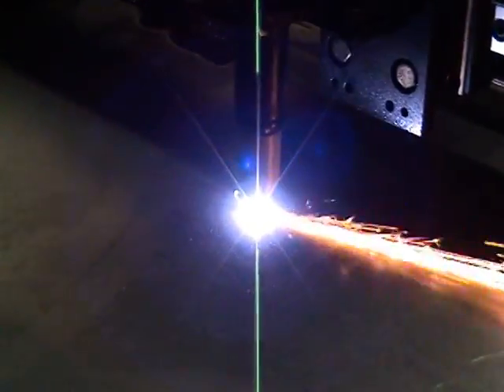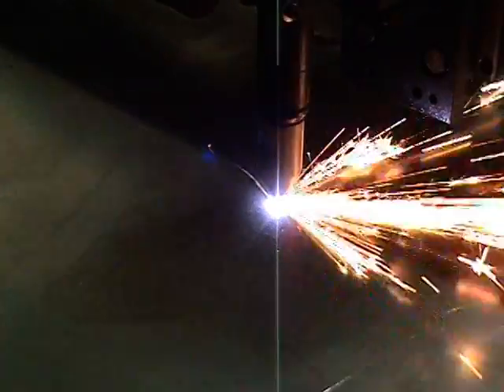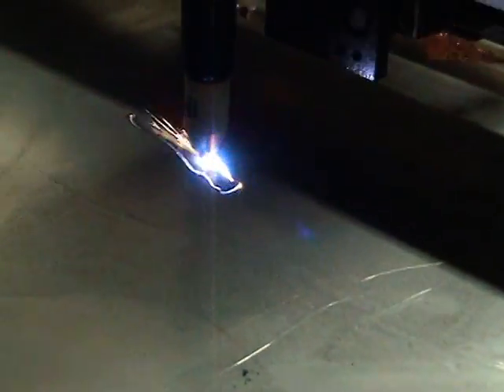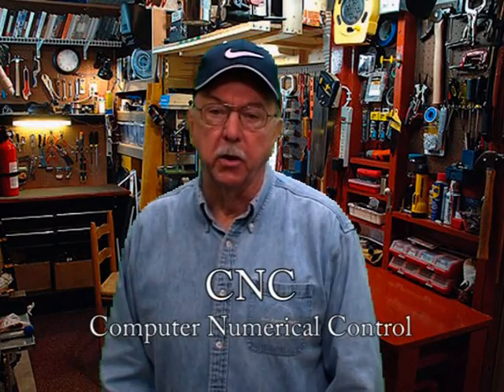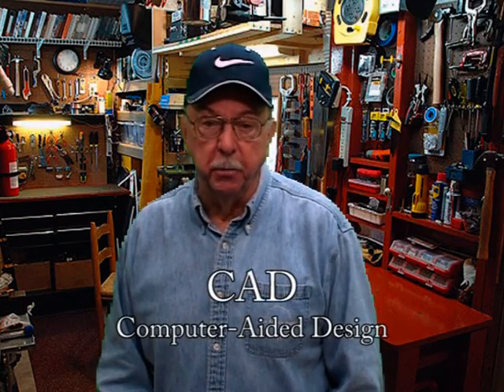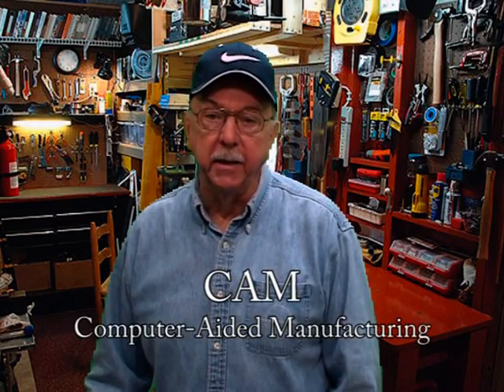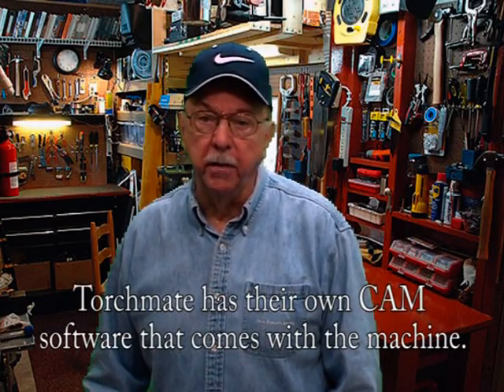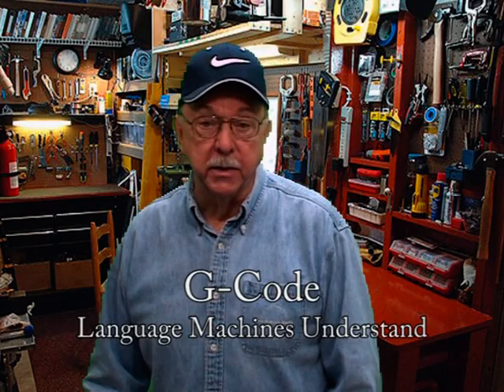Torchmate - CNC Plasma Machine-Operating A CNC Machine_Movie1_Chapter2.mpg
Instructional DVD for CNC plasma machines, packed with valuable tips, creative ideas, knowledge and cost saving advice. How to